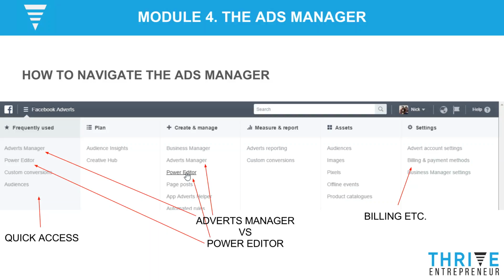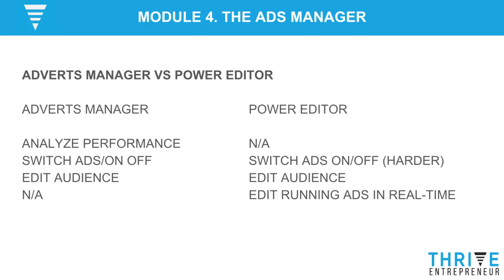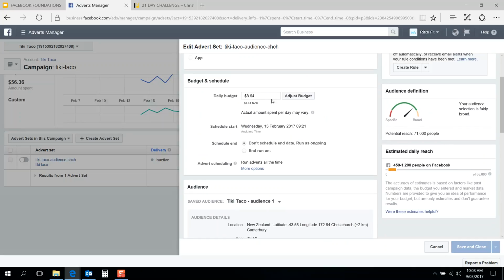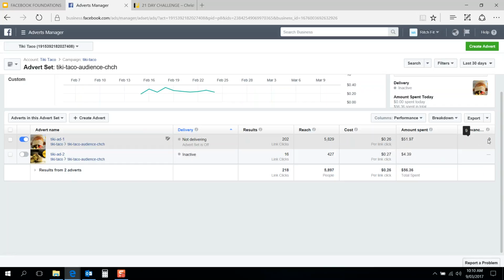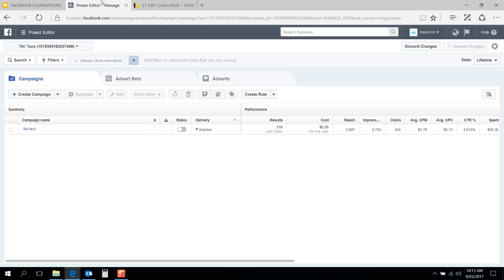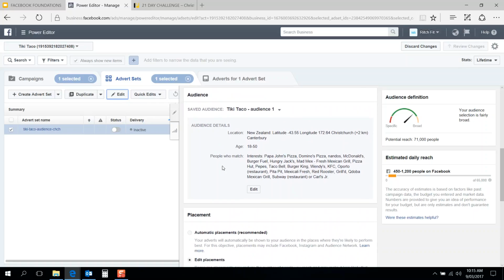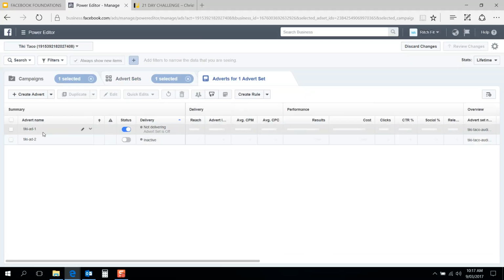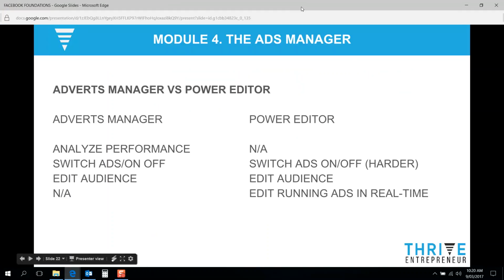Module 4 The Ads Manager